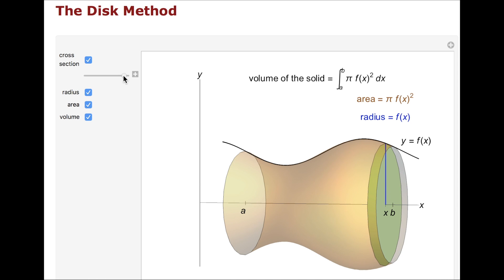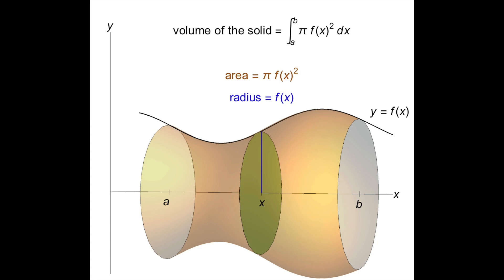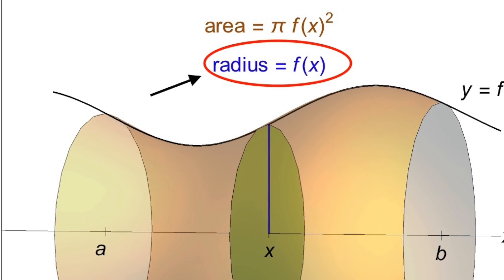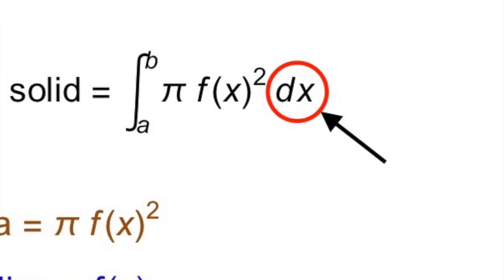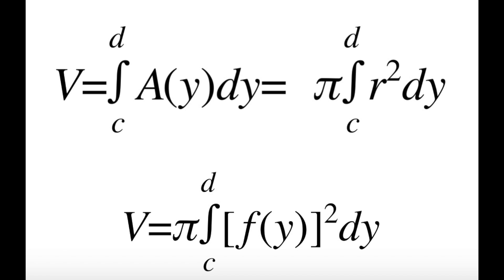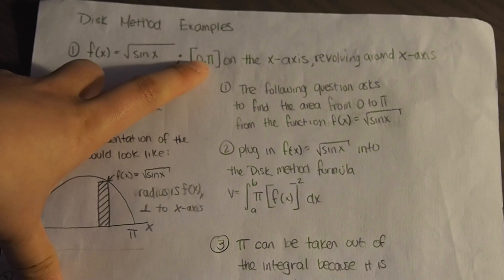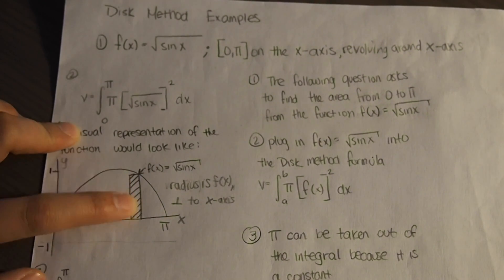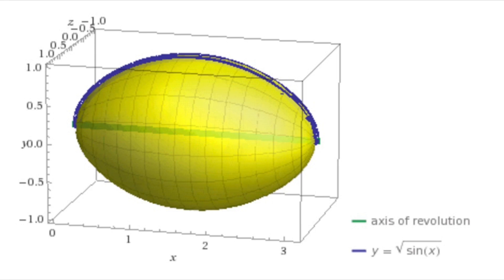Volume By Disk Method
Guide on How to Calculate Volume By Disk Method
All sources are credited at the end of the video.